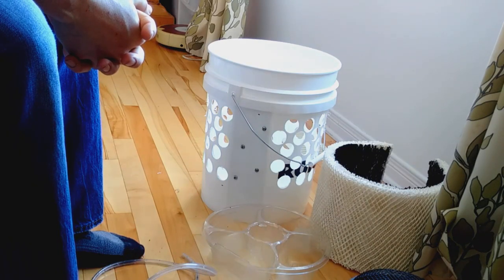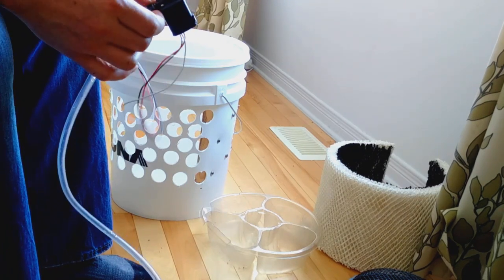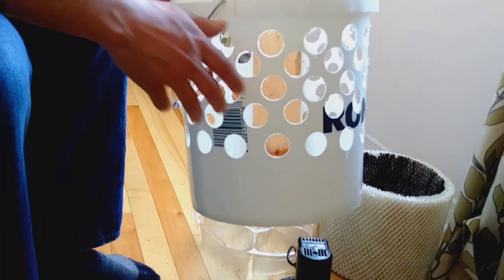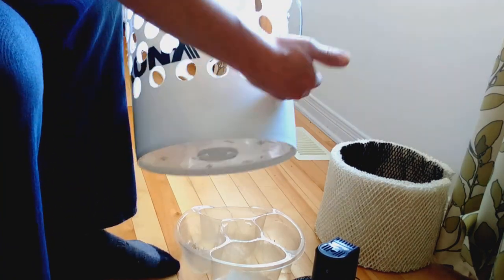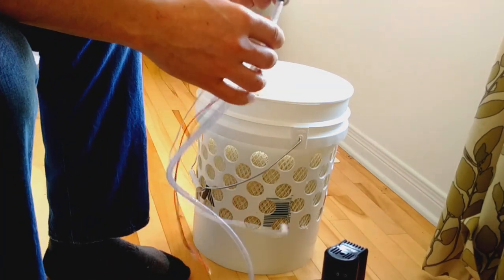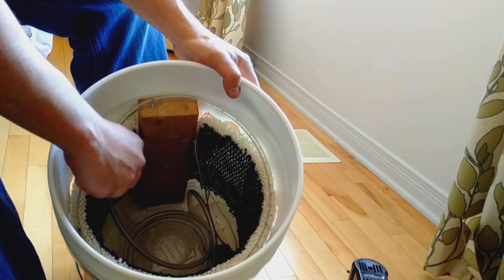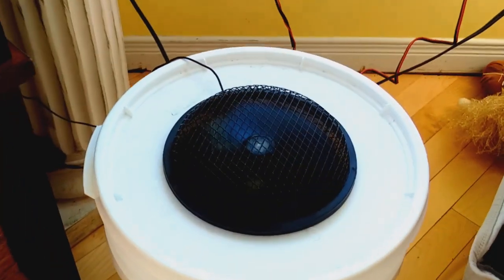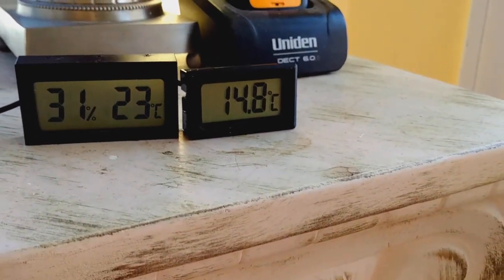DIY swamp cooler aka evaporative cooler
Here is the result of my DIY swamp cooler made out of a 5 gallon bucket, a small DC pump, a humidifier pad and a 12v fan. The whole thing draws less than 16 watts when running, and exhauts air that is 8 celsius below ambiant temperature. Could be used in an RV and even as a humidifier.